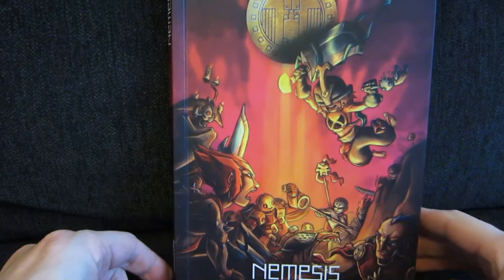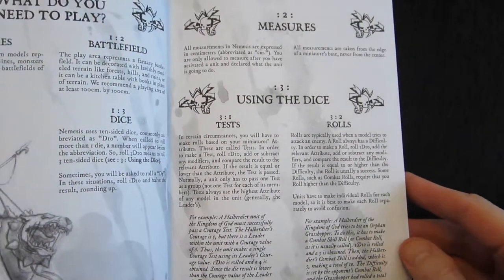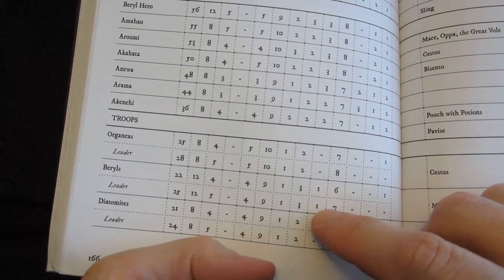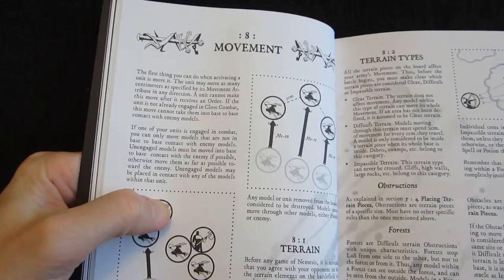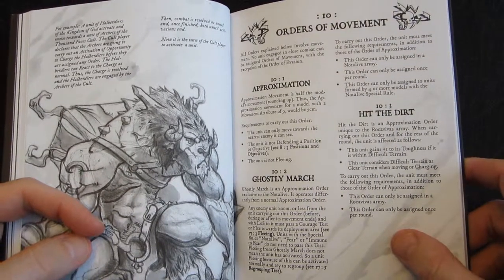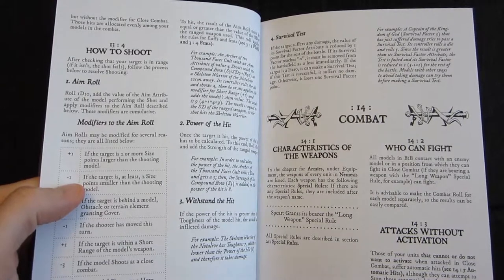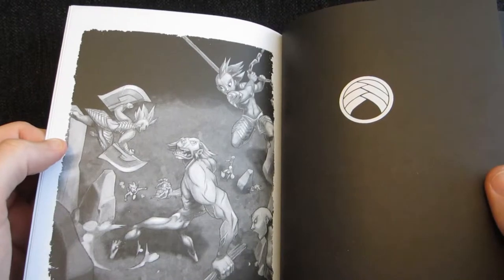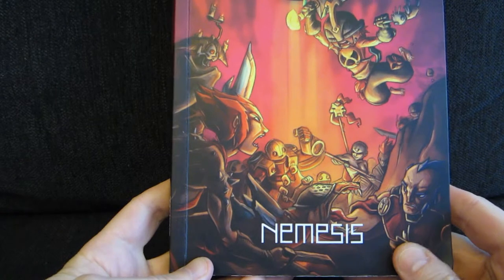First Look: Nemesis (the rules)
A funny translation I forgot to mention: they call the table of contents an index. There is no actual index. ;)